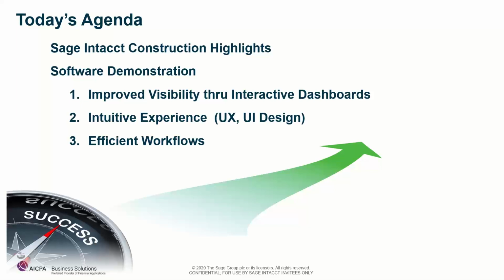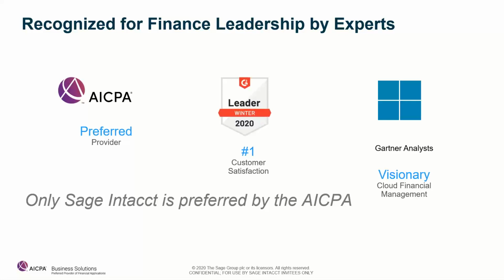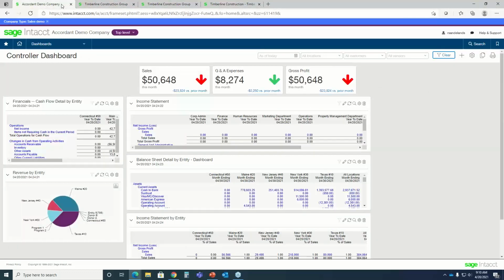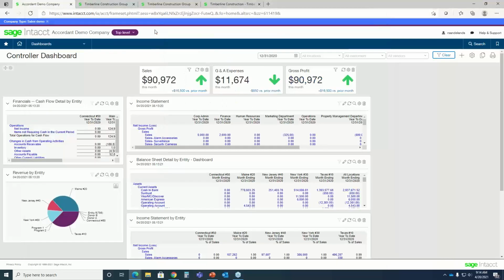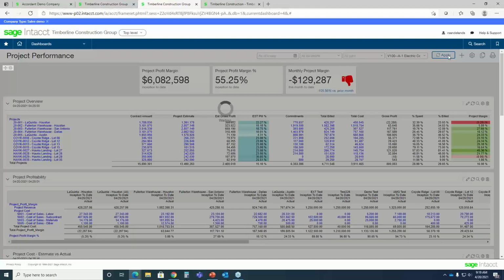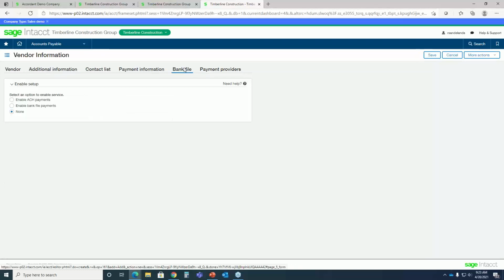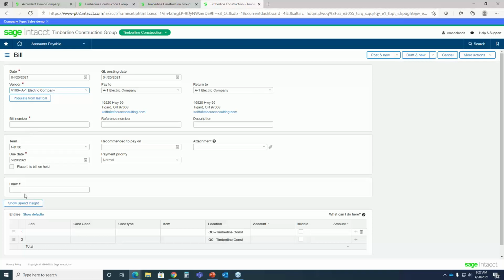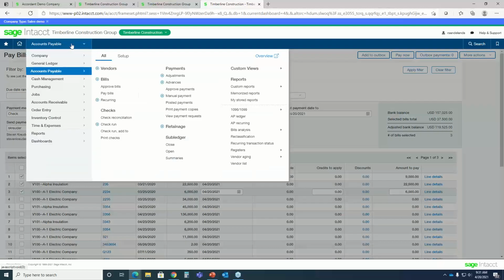Sage Intacct Construction Overview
A Modern Cloud Accounting Solution for Construction.

Get the only AICPA preferred accounting solution from Sage- ranked the #1 provider of construction financial management solutions. Sage Intacct Construction is a “best in class” native cloud solution that empowers proactive management of critical financial and operational metrics, increases efficiency, reduces time and cost of audits, and improves cash flow. Sage Intacct Construction delivers all the tools, features, and advanced functionality needed to manage construction organizations in the office and the field.

Combining the proven Sage Intacct platform with Timberline’s 40+ years of experience, Sage Intacct Construction provides real-time visibility and insights, enabling less time spent on administrative tasks, and more time building the world.

Learn more in this 30 minute overview:
• State-of-the-art native cloud platform with open API's
• Modern interactive dashboards
• Custom & intuitive workflows
• Superior user interface